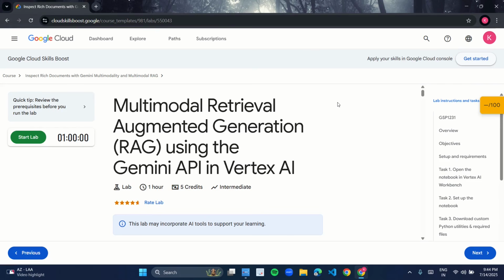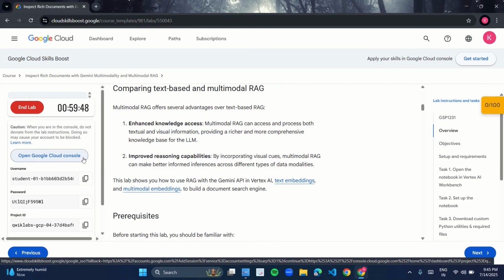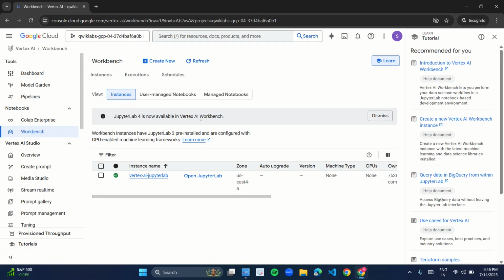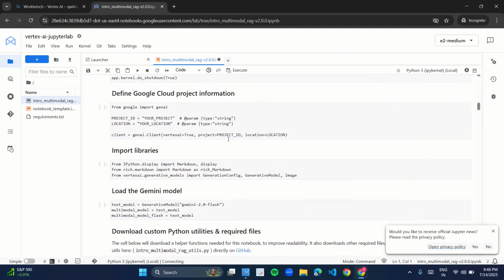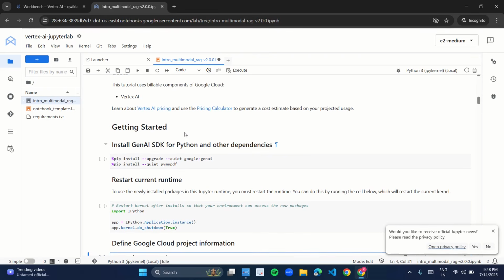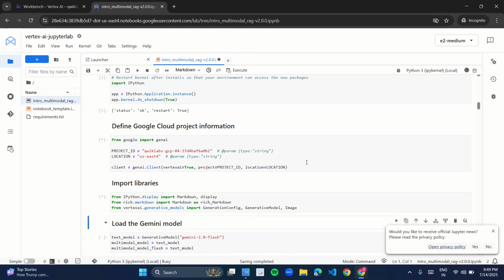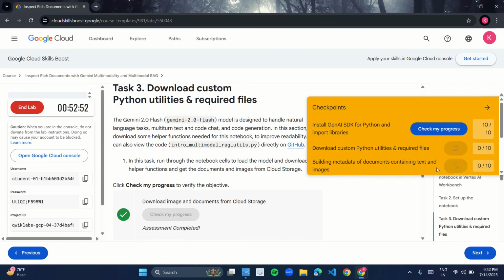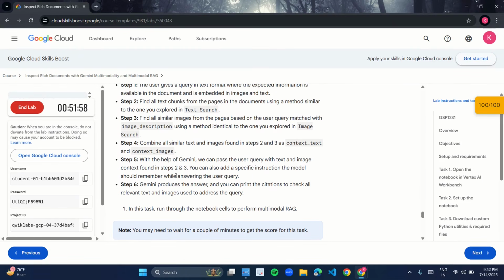Multimodal Retrieval Augmented Generation (RAG) using the Gemini API in Vertex AI | GSP1231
🔍 **Multimodal Retrieval Augmented Generation (RAG) with Gemini API | Google Cloud Lab**
🎯 *Vertex AI + Gemini Flash 2.0 + Python + Multimodal Embeddings*

In this video, I walk you through an exciting **Google Cloud lab (GSP1231)** where we implement **Multimodal Retrieval Augmented Generation (RAG)** using the **Gemini API** inside **Vertex AI Workbench**.

✅ How to extract and store metadata from documents with both text & images
✅ Perform semantic **text search** using embeddings
✅ Perform **image search** by querying with an image itself
✅ Combine **text + visual context** to answer questions using multimodal reasoning
✅ Build a powerful **Multimodal RAG system** using Gemini 2.0 Flash
✅ Use Python, Vertex AI Workbench, and Cloud Storage in a real cloud environment

🧠 This lab shows how **LLMs** like Gemini can reason over both text and image data, making the search more **intelligent, accurate, and grounded**. Perfect for financial docs, reports, or any multimodal use case.

📌 Technologies used:

* Google Cloud Vertex AI
* Gemini API
* Python (Jupyter Notebook)
* Text & Multimodal Embeddings

💡 This is ideal for intermediate learners who want to explore advanced LLM workflows and apply **multimodal AI** in real-world scenarios.

👇 Watch the full walkthrough and get hands-on tips to complete the lab!